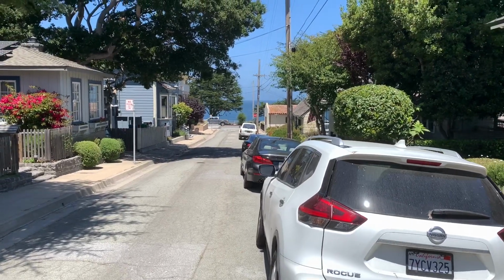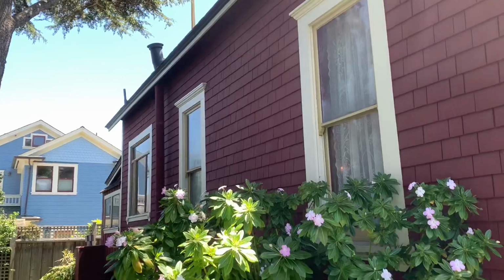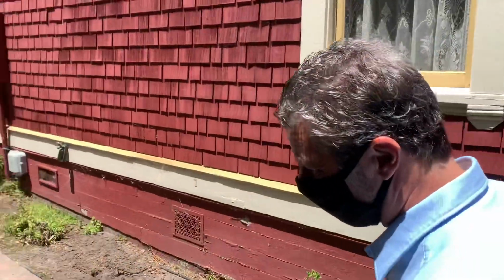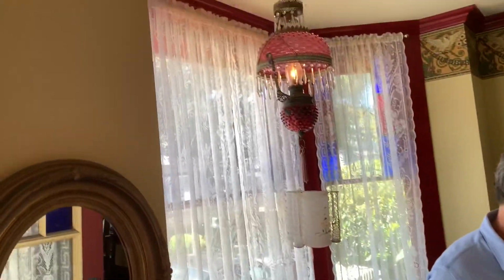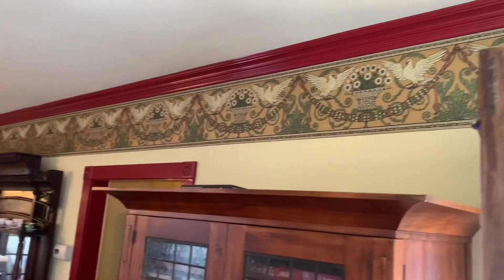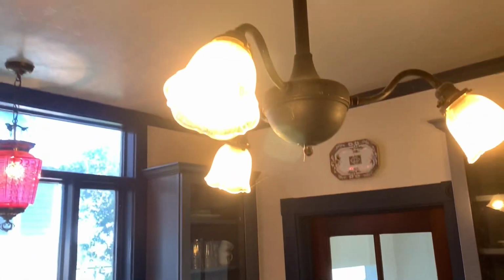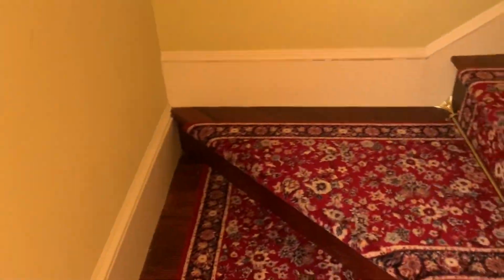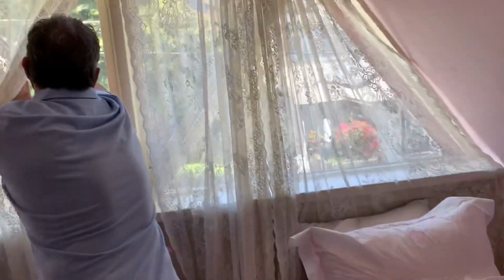Historic Victorian Pacific Grove